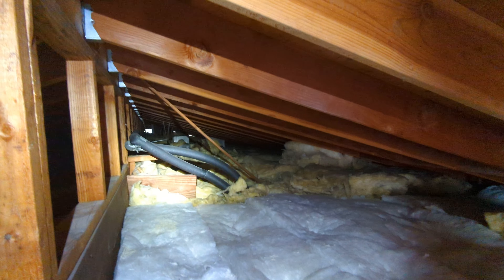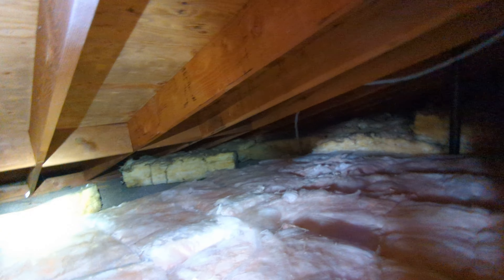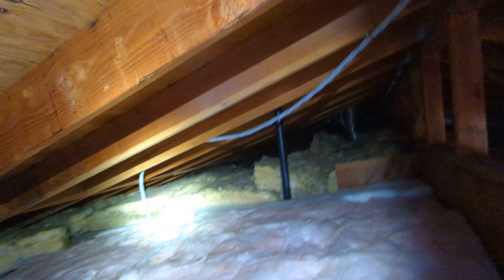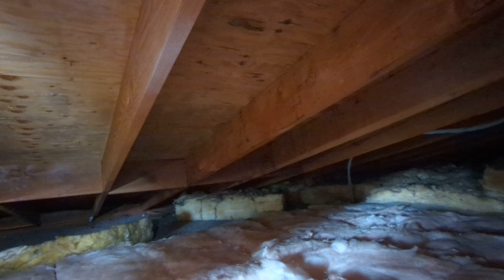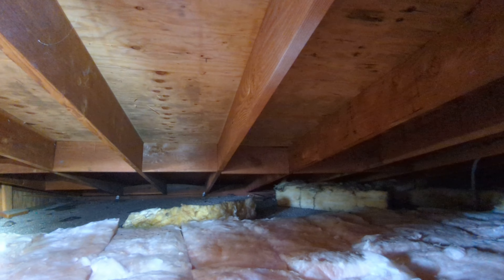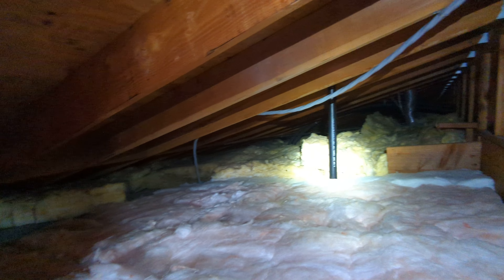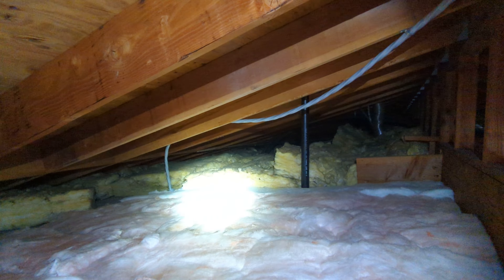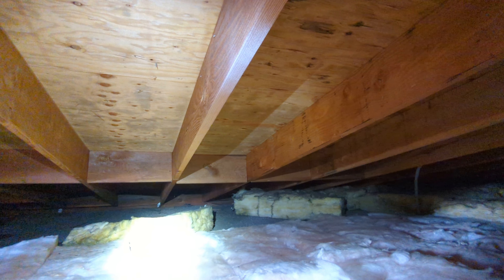Sisters View Attic Evaluation